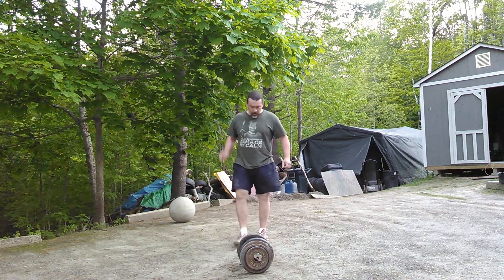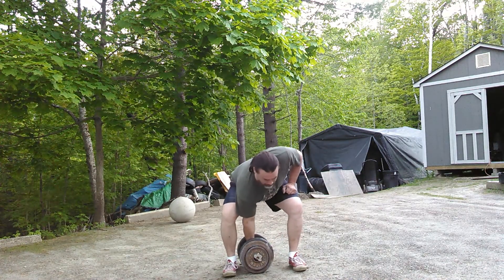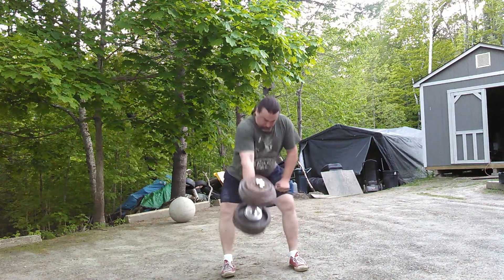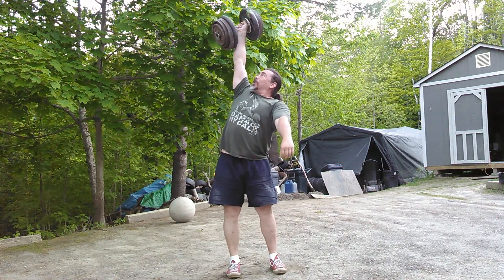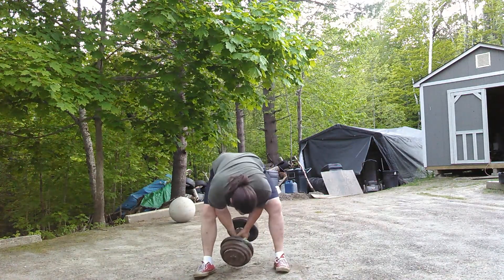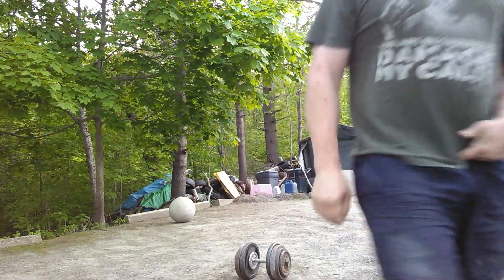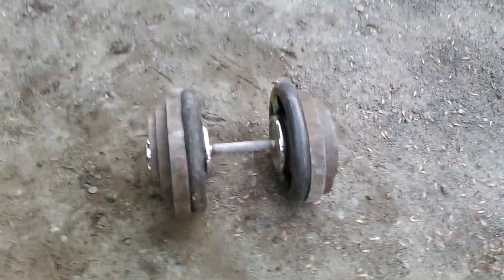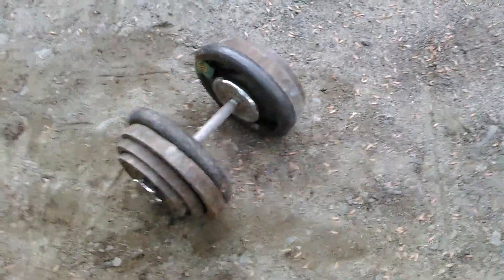142lb PR RH Dumbbell Swing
Praise the Lord for a grip that holds when you need it to!! No Hook grip used.
David Willoughby stated that you should be able to do bodyweight OR 1/3 Deadlift. I weigh 255lb so, THAT'S out. I had to be satisfied with just a 1/4 of my Deadlift.